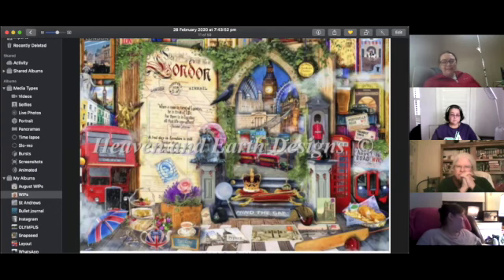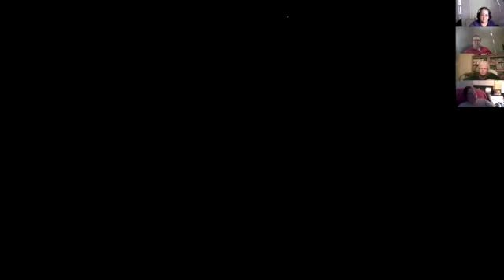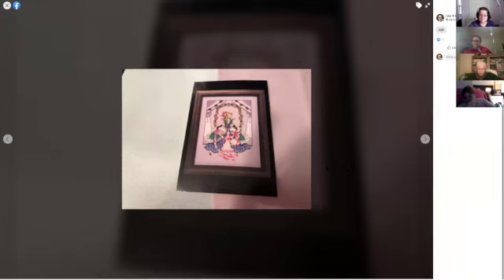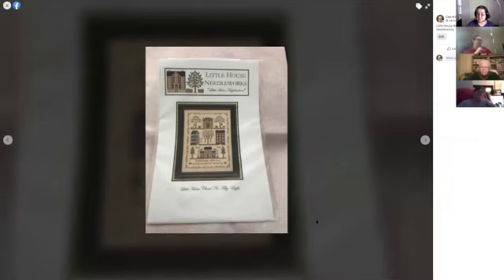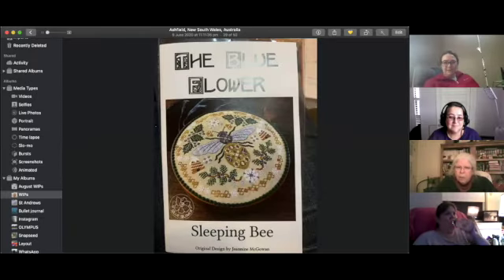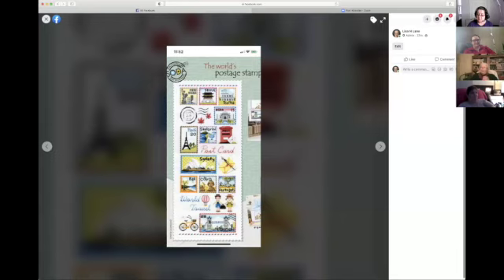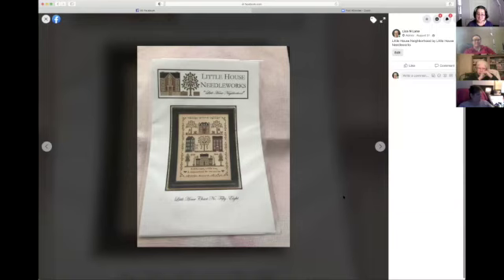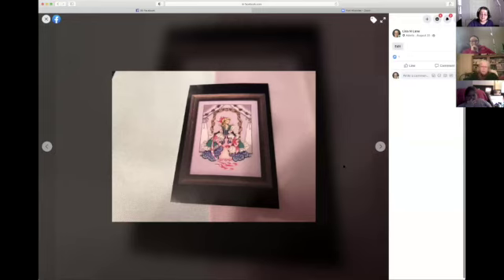Nov Monthly Hw 2020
This video is about Nov Monthly Hw 2020